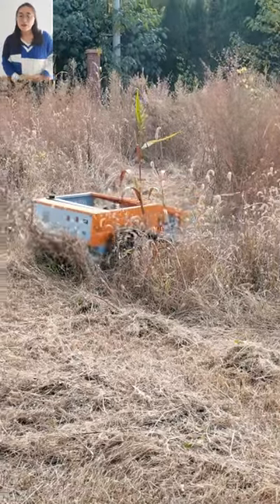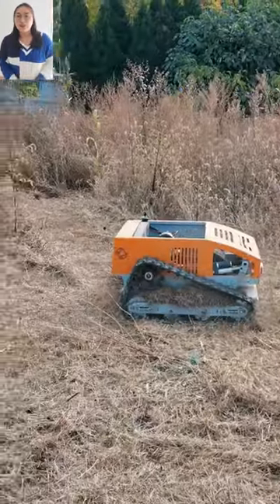chinese best remote control slope mower with tracks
China made robotic slope mower low price for sale, chinese best remote control slope mower with tracks

Our company-Supershine,focus on the research & development of remote control and auto pilot intelligent machinery, such as remote control lawn mower, auto pilot weed cutter, wireless remote controlled robot chassis kits, autonomous running tracked robot platform, etc.The quality is guaranteed due to strong technical support, first class component, advanced production line and strict quality control system.

The two founders of the company are deeply involved in the related fields, with 15 years of experience in construction machinery manufacturing, 7 years of experience in agricultural drone manufacturing and export, and 20 years of experience in foreign trade business.

Remote control lawn mowers are our current main products, widely used in lawn mowing, weed cutting and bush trimming, suitable for slope, steep incline, wasteland, roadside, river levee, orchards, field weeds, villa lawns, soccer field, gardens, etc. We can produce approximately 1000 remote control lawn mowers per month. The machines undergo 100% indoor and field tests to ensure they are qualified and ready to use before delivery.

Compared with similar products in the European and American markets, we have a great price advantage and guaranteed product quality, allowing you to spend less money and enjoy the same or even better performance lawn mower products.

China made mower rc low price for sale, chinese best remote controlled lawn mower
China made mower rc low price for sale, chinese best grass cutting machine
China made remote control brush mower low price for sale, chinese best slope cutter
China made robot lawn mower for hills low price for sale, chinese best wireless remote control lawn mower

Affordable Low Price Wireless Radio Control Grass Trimmer For Sale
Affordable Low Price Radio Controlled Weed Cutter For Sale
Affordable Low Price Remote Controlled Lawn Mower For Sale
Affordable Low Price Remote Controlled Weed Cutter For Sale
Affordable Low Price Remote Controlled Grass Trimmer For Sale

tractor lawn mower#grass cutting machine#remote control tractor#brush cutter#mowing lawn#mowers#weed wacker#robot lawn mower#electric brush cutter#bush cutting machine#self propelled lawn mower#robot lawn mower 2022#rc snow plow#brush mower#lawn mower robot#lawn mower snow plow#wheel brush cutter machine